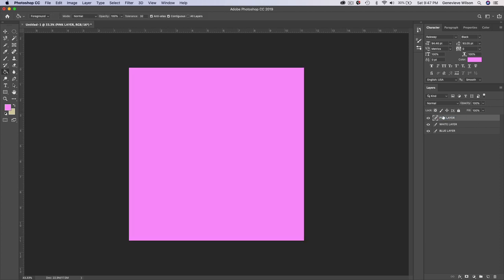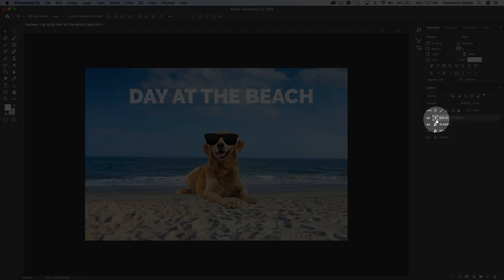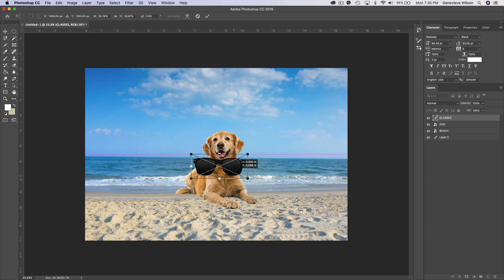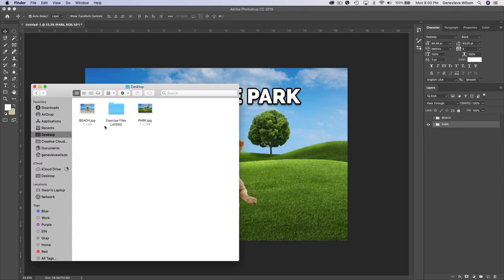01 introduction | A Beginners Guide To Photoshop Layers | Complete Premium Project 01 - 08 episode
A Beginners Guide To Photoshop Layers | Complete Premium Project
thanks.